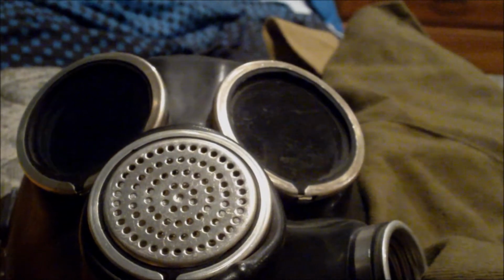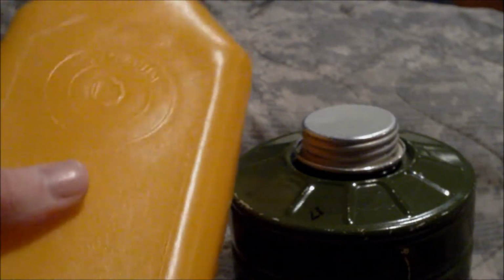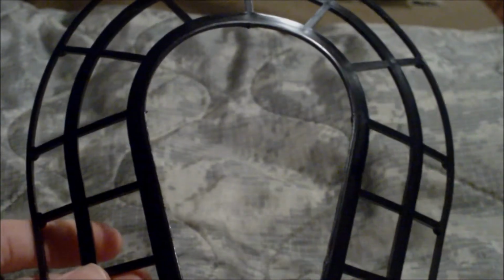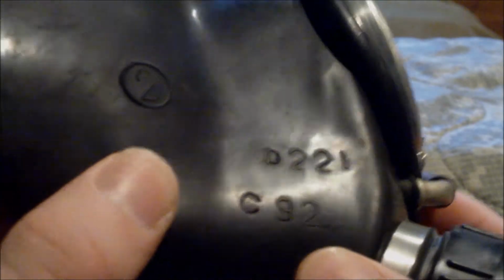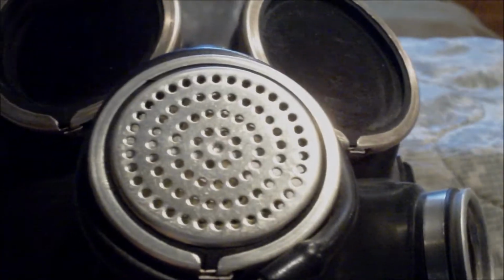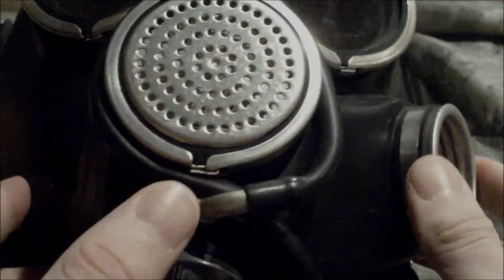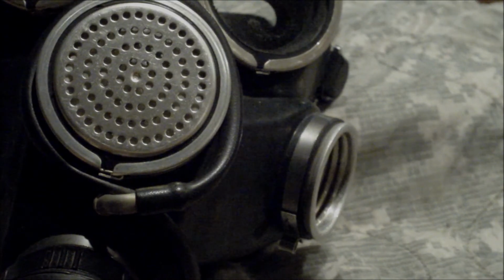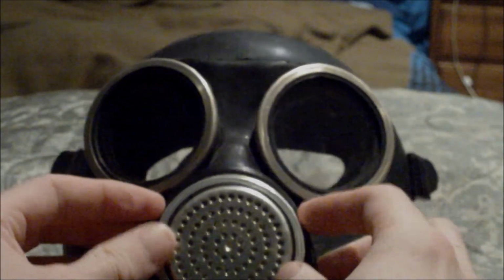russian GP 7V review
a civilian version of the PMK series